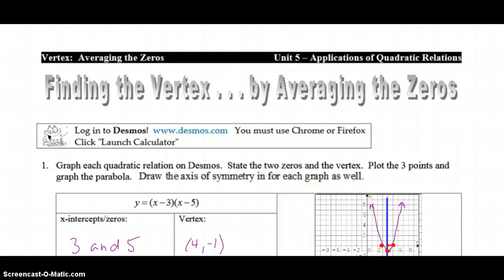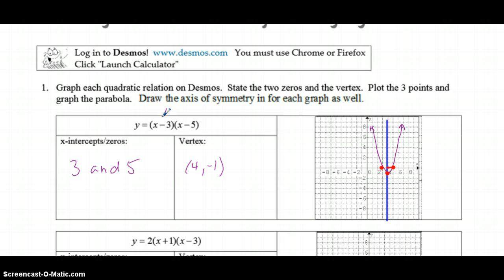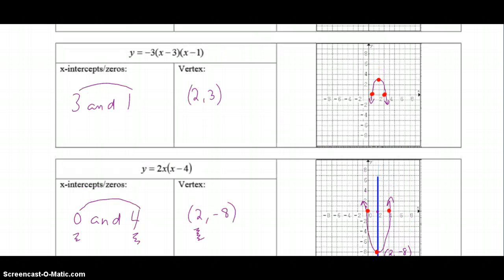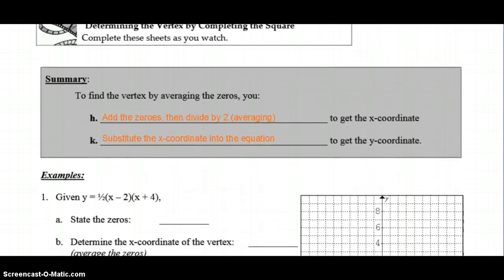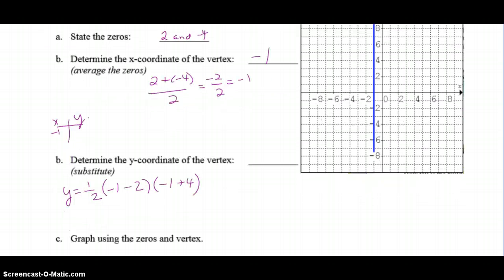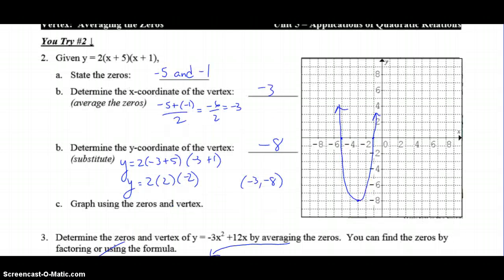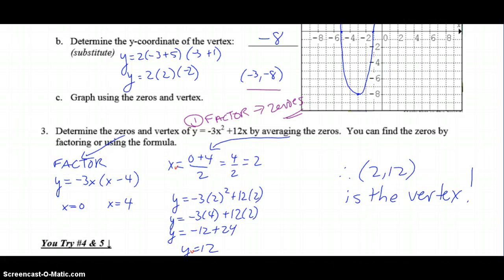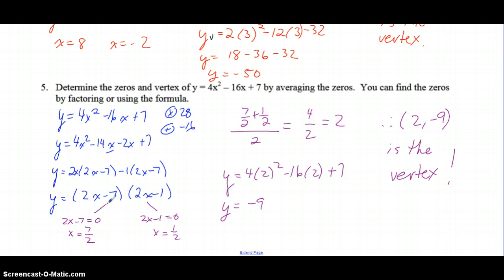Determine the Vertex by Averaging the Zeroes